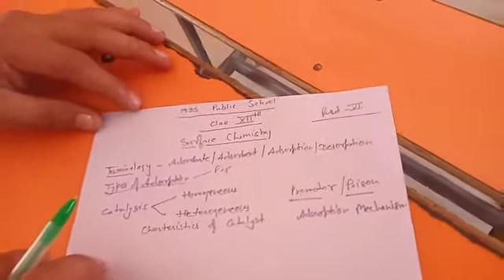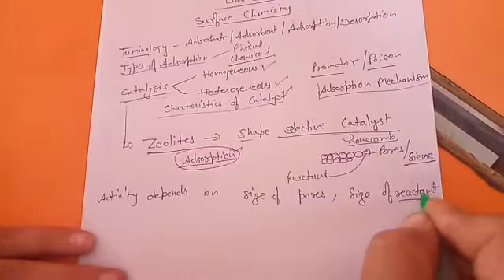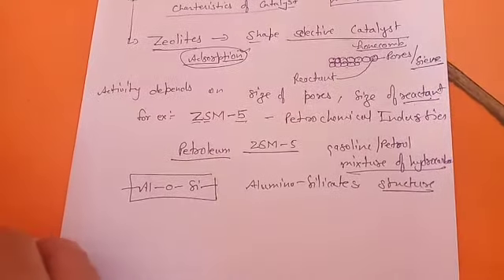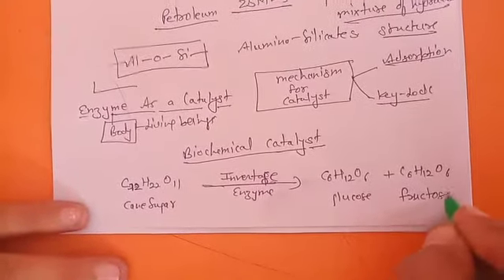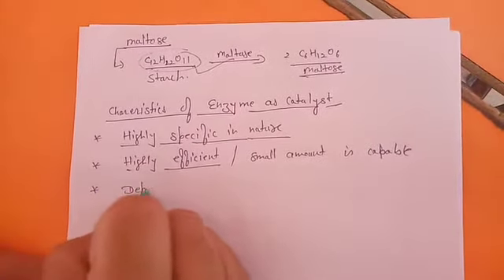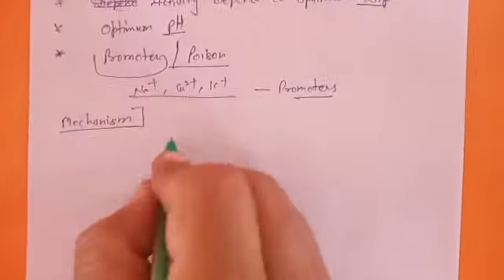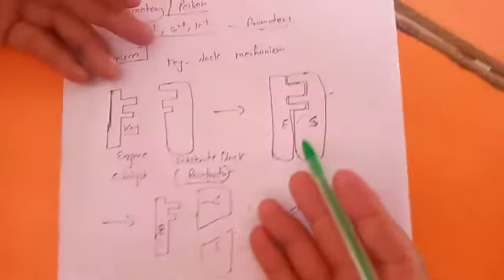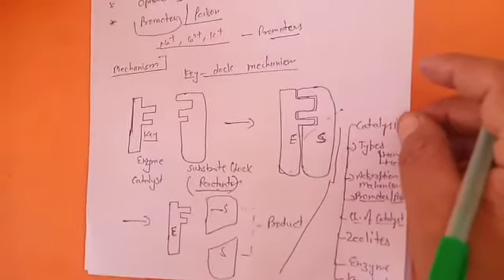Class 12th chemistry chapter 5 Surface chemistry part 6